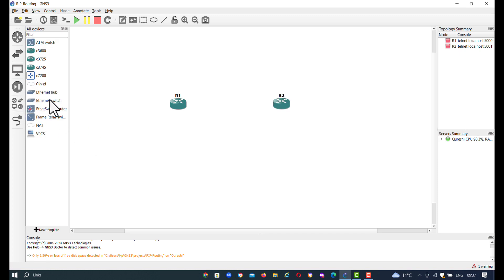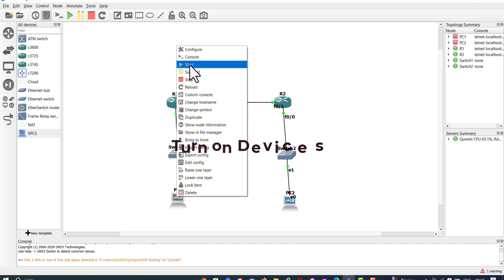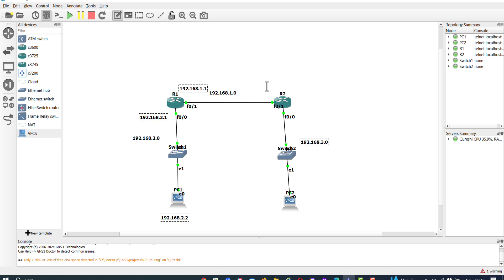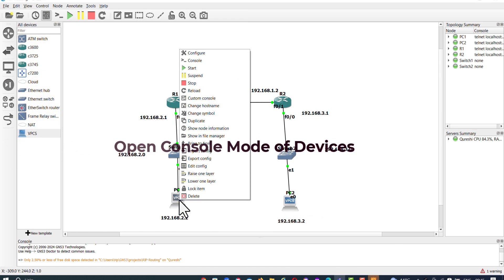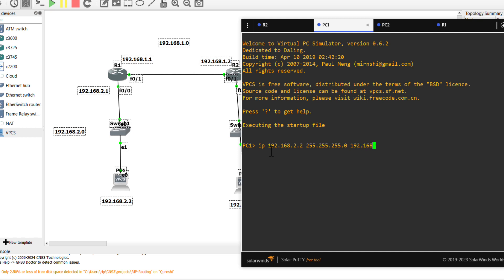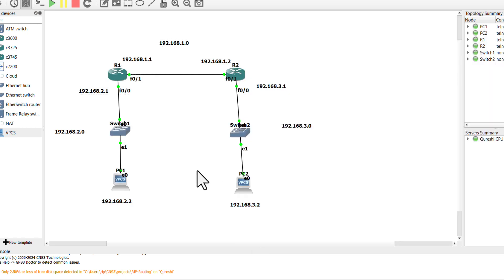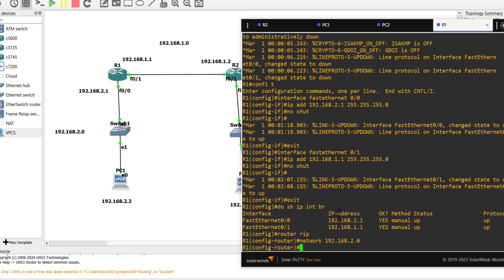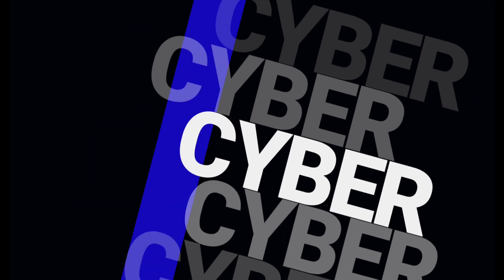GNS3 Tutorial (4): RIP Routing Configuration Lab [Step-by-Step] [Step-by-Step]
Unlock the full potential of GNS3 with our comprehensive step-by-step tutorial! In this video, we guide you through the process of RIP routing configuration in GNS3, empowering you to simulate complex network environments with ease. Routing Information Protocol (RIP), is one of the oldest routing protocols used in computer networks. It is categorized as a distance-vector routing protocol. RIP is designed to help routers dynamically exchange routing information within a network, allowing them to determine the best paths for forwarding data packets. Whether you're a beginner or an experienced user looking to enhance your skills, this tutorial provides clear and detailed instructions to help you get started.  The video main contents are as follows:

1. RIP Routing in GNS3
2. Connectivity Check

(Note: Unzip the IOS Image folder and then use the BIN files in GNS3)

Join us as we delve into the world of network simulation and take your GNS3 proficiency to the next level!